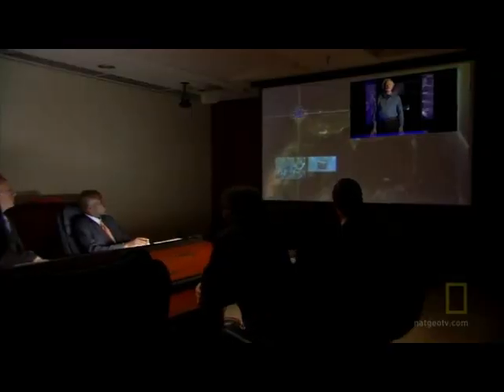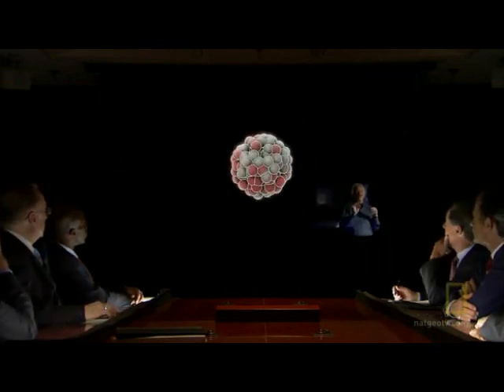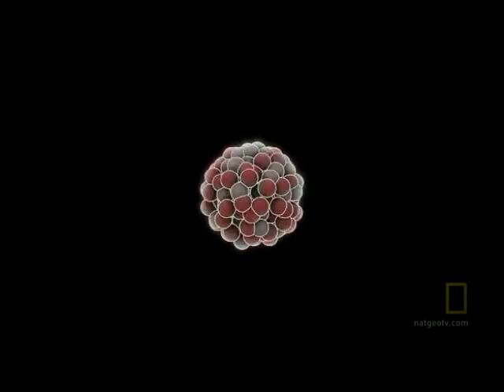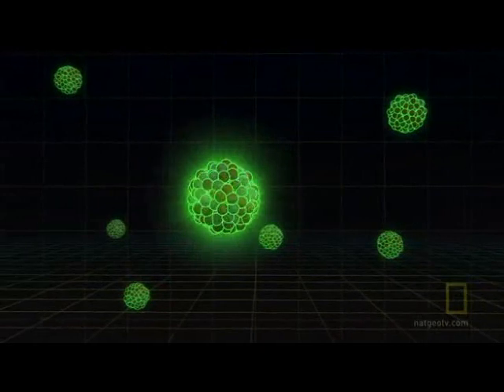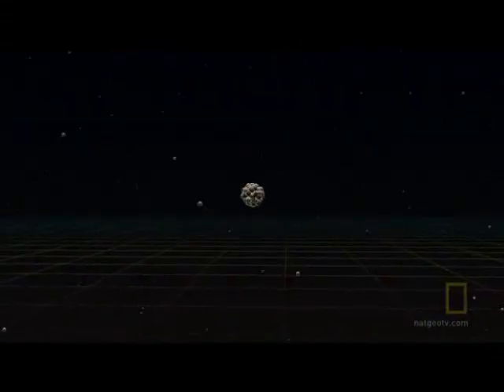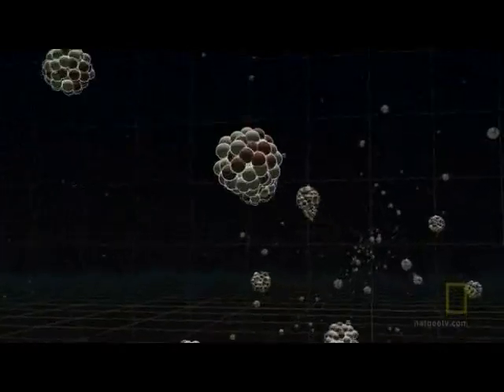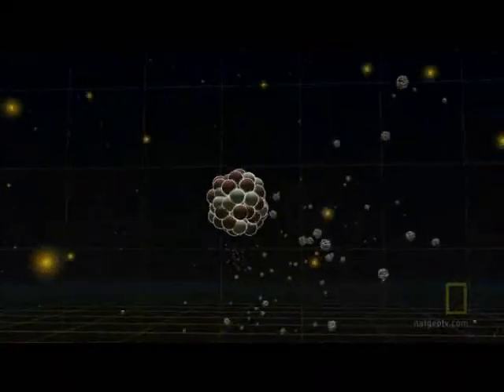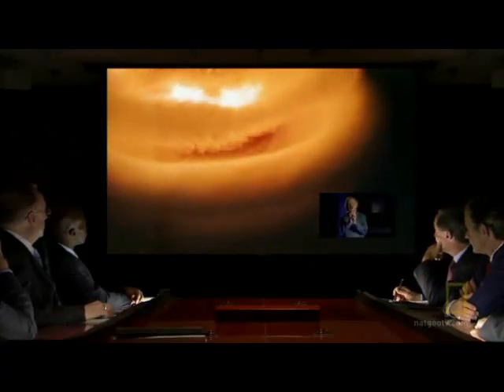Nuclear Fission in Nuclear Bomb